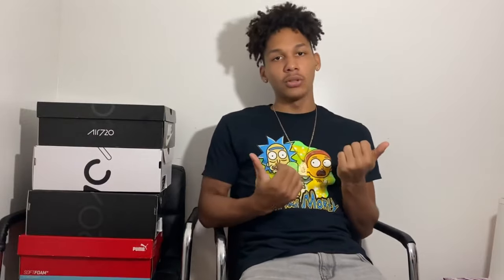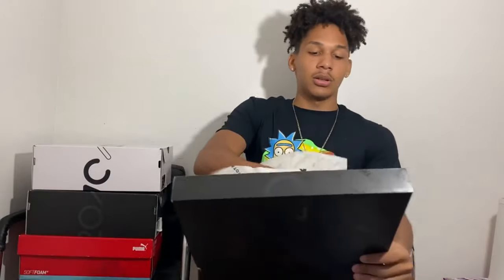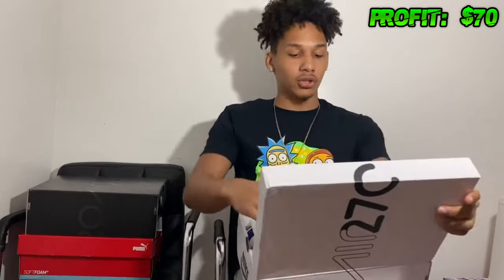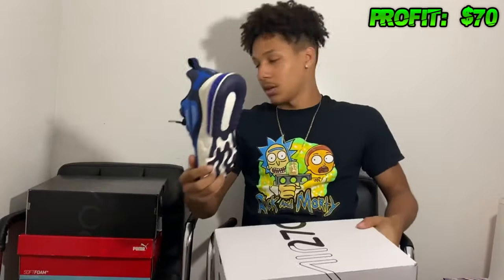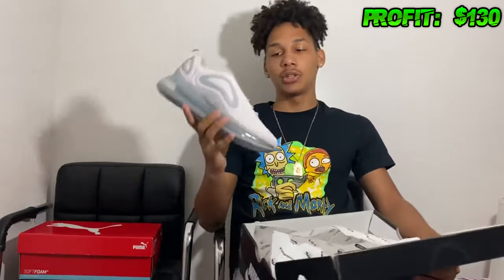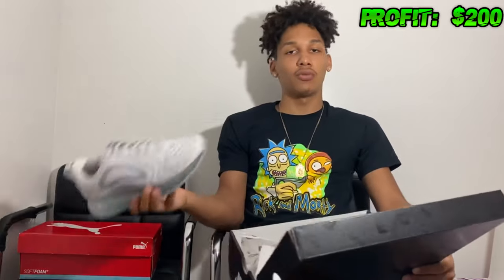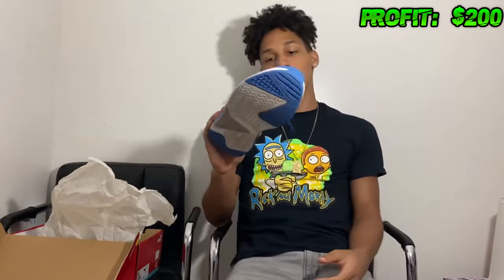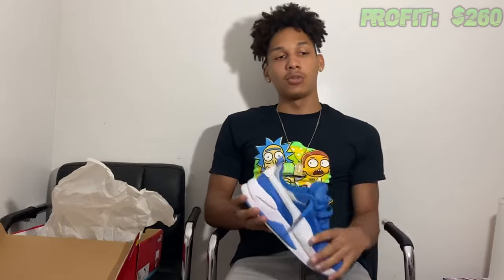How To Flip NIKE OUTLET Shoes And Make A BIG PROFIT - Full step-by-step selling and shipping!